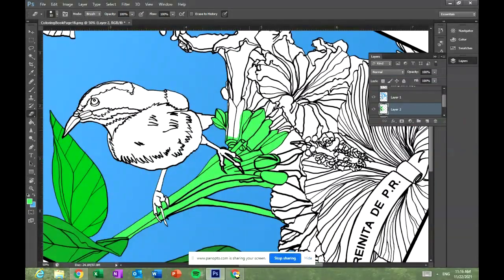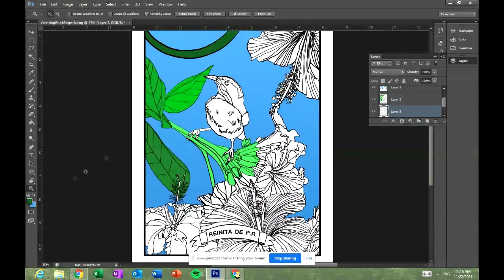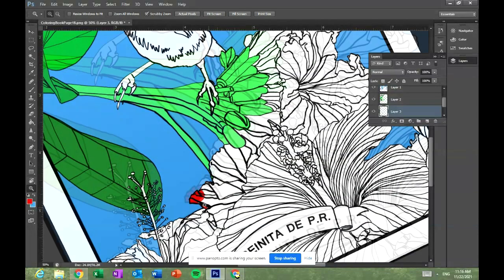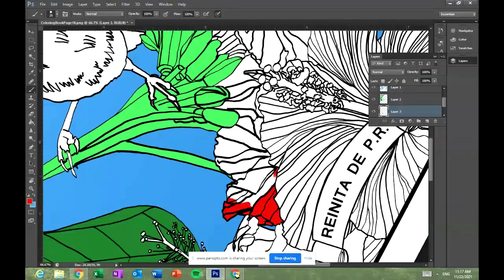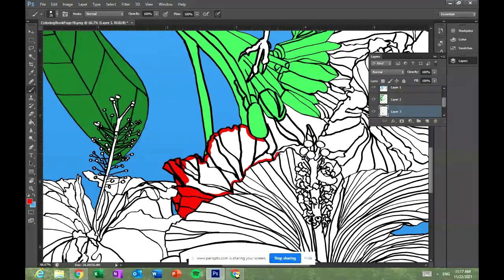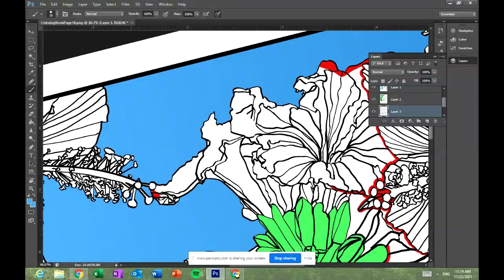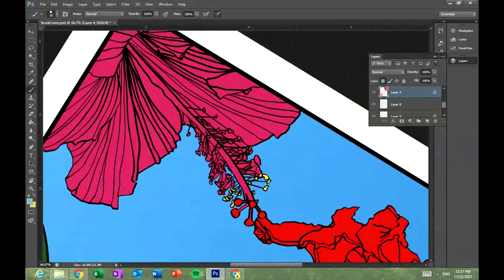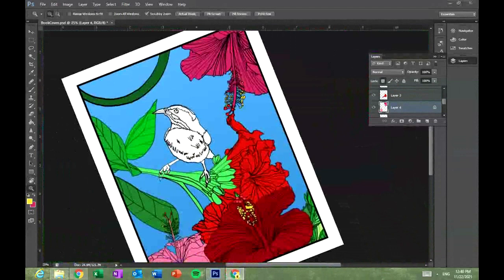MabsDevlog_9: Aves de Puerto Rico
Join me as I talk about coloring books, birds of puerto rico and nft artwork.